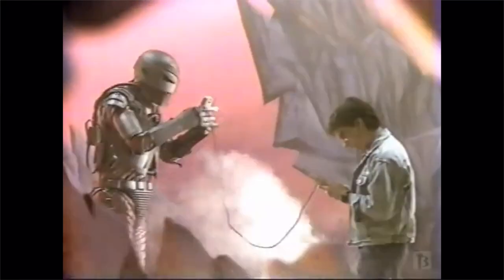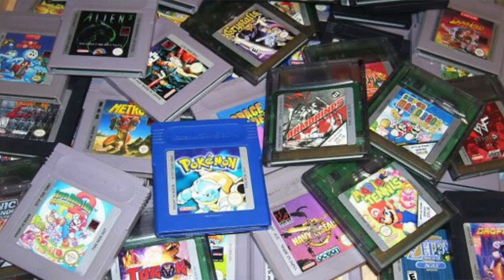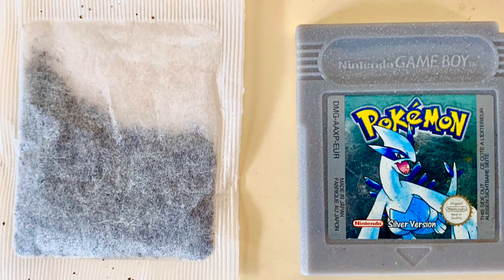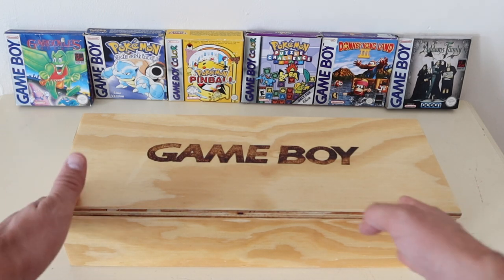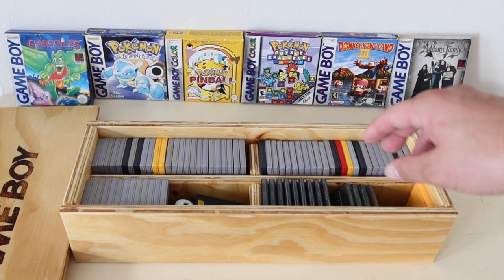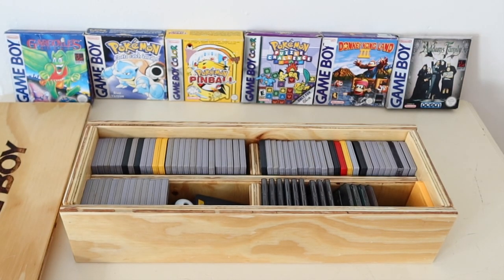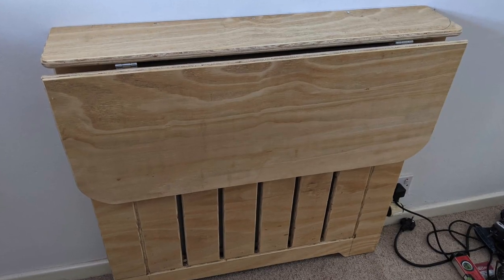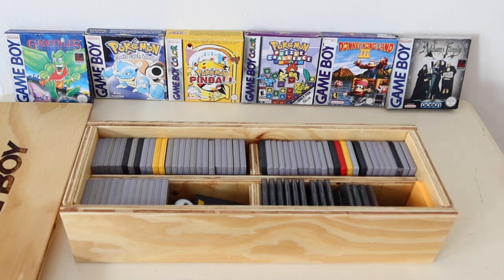GAMEBOY CARTRIDGE STORAGE BOX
How to store my loose cartridges. If you are a collector of loose Gameboy cartridges then you will share my frustration on just how difficult it is to store the cartridges in a suitable and tidy manner. Thankfully my friend Mike at Willow Weaver Workshop came up with a brilliant solution. Watch now

*Link to Mike’s Facebook Page*